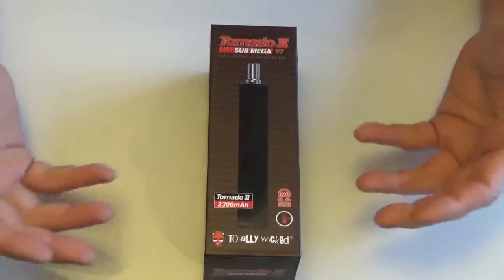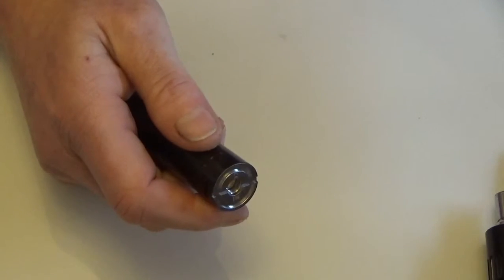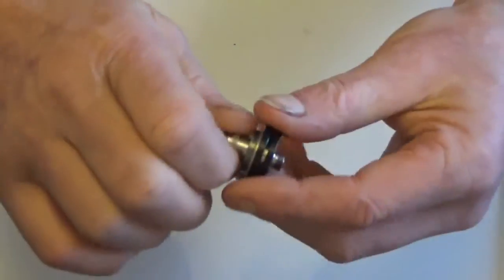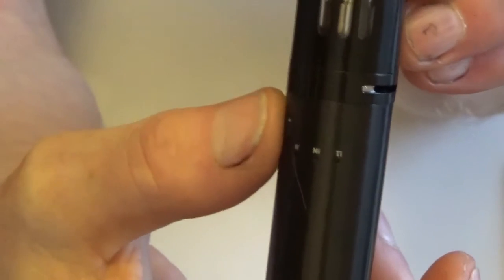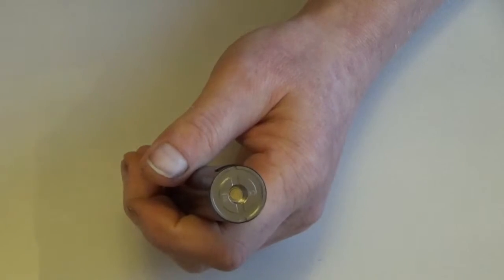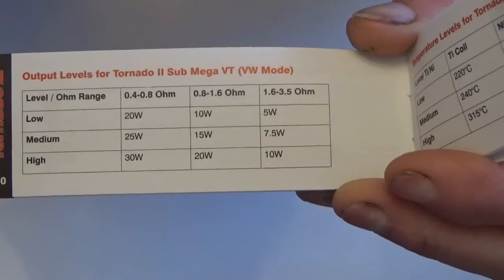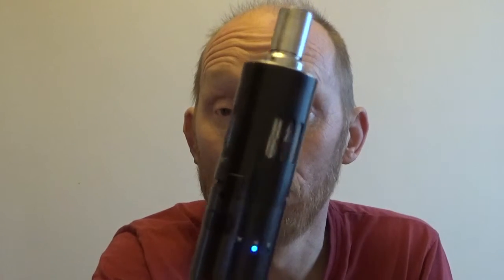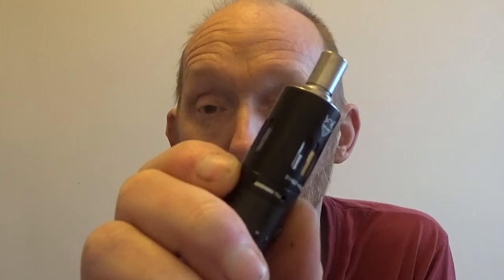Tornado 2 Sub Mega VT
Review of the Tornado 2 Sub Mega VT by Totally Wicked.